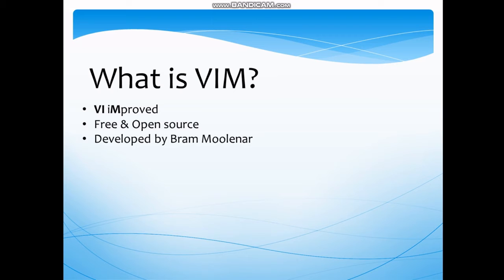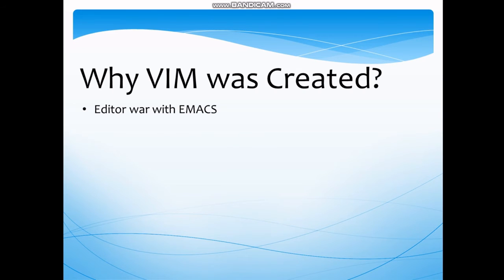VIM Bootcamp : Introduction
I have started new series of videos on VIM editor. I hope you will like it.  Please give your comments on improvements.